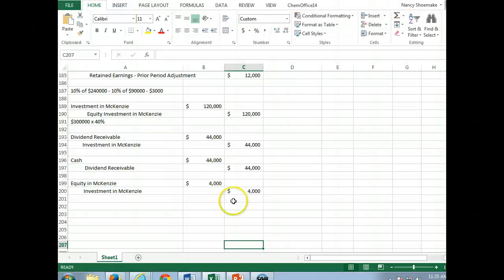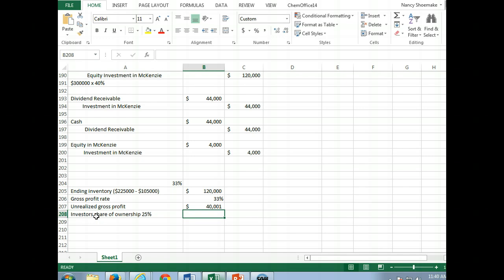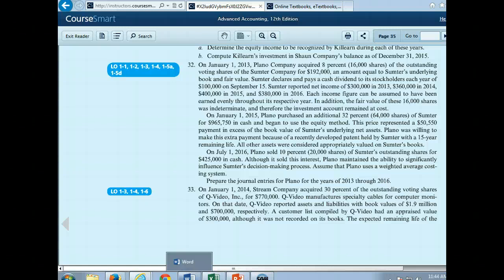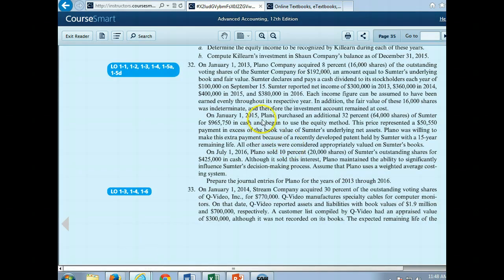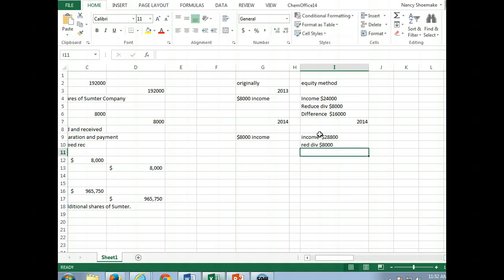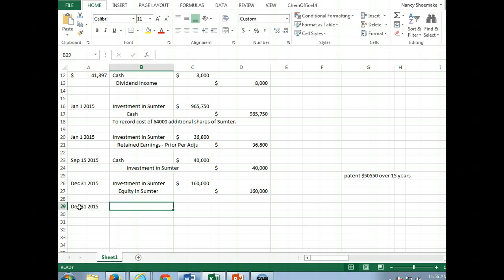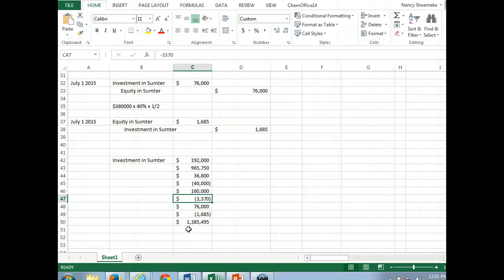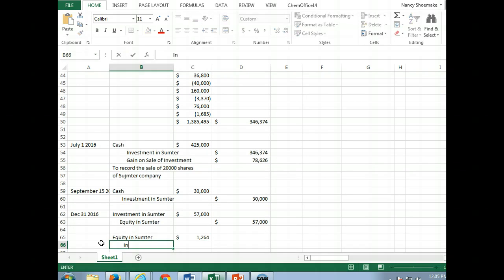Chapter 1 Lecture - Part 4